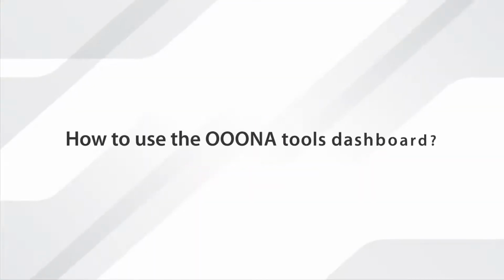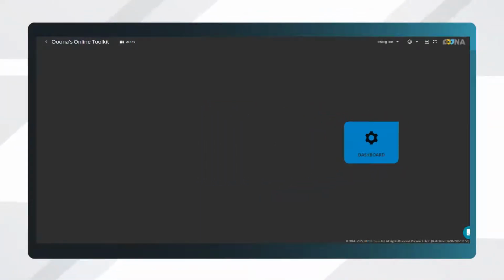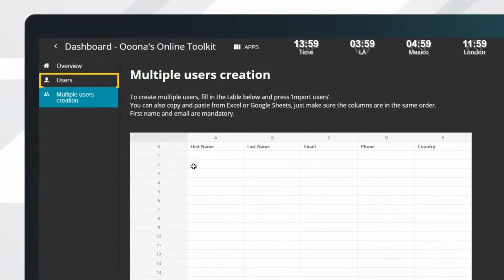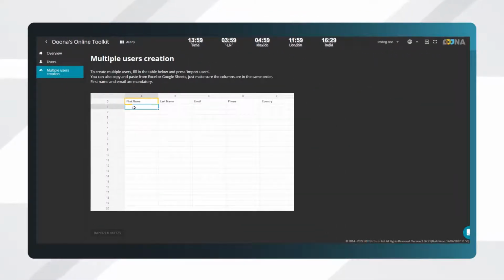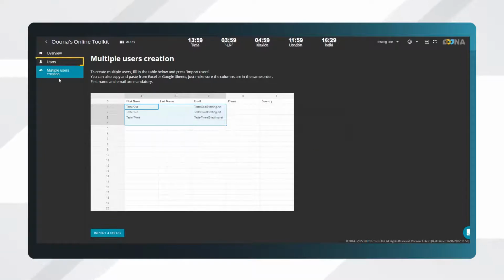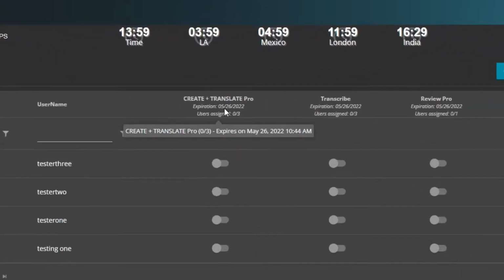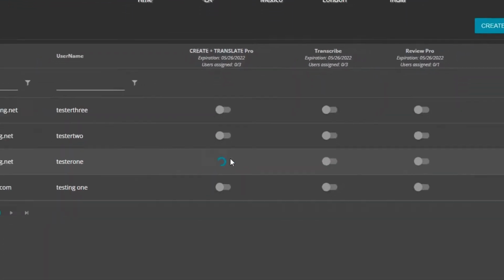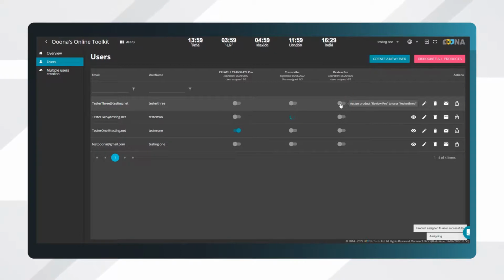How to use the OOONA Tools Dashboard